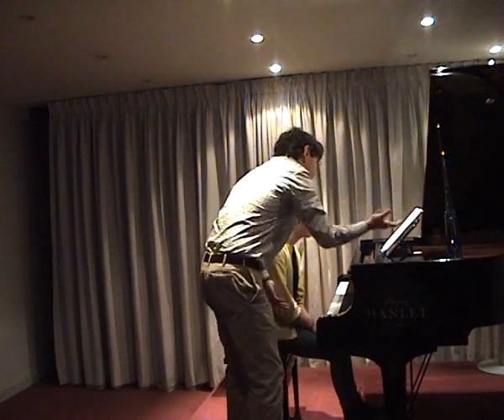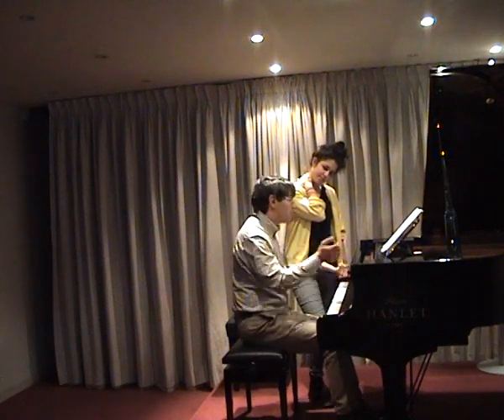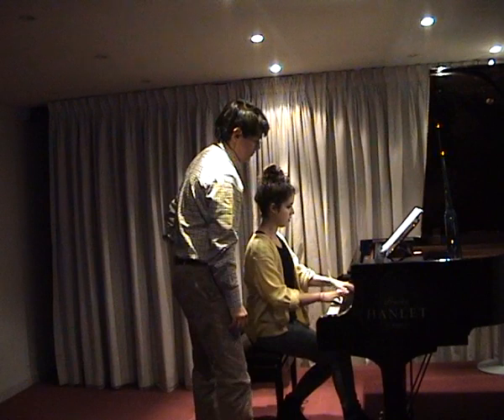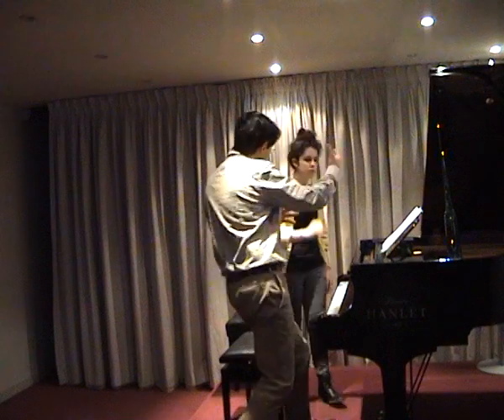Masterclass Pietro De Maria / Chopin Scherzo # 4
Masterclass Pietro De Maria

Chopin: Scherzo # 4, Op. 54

Brussels, January 2012

Organized by "Centro de Estudios Pianísticos" - CEP